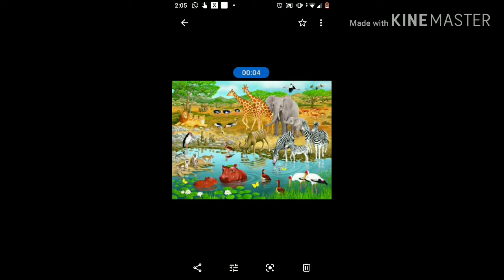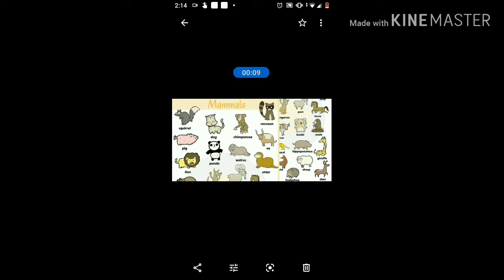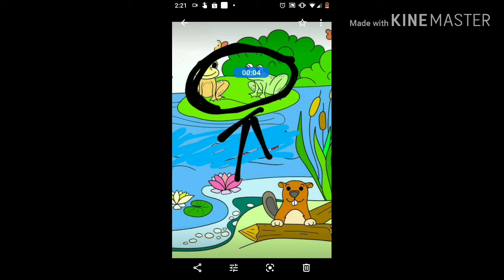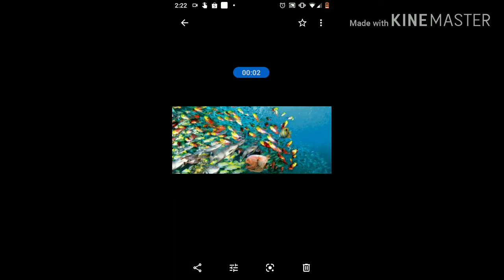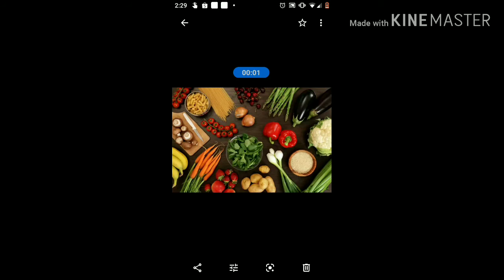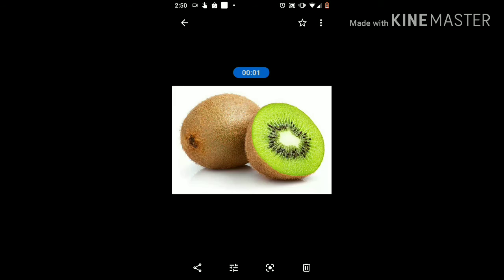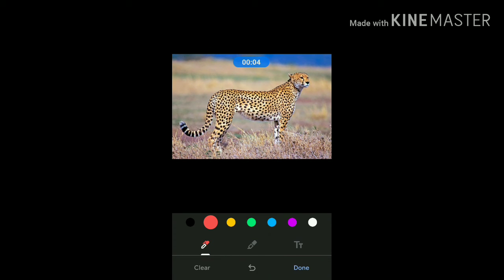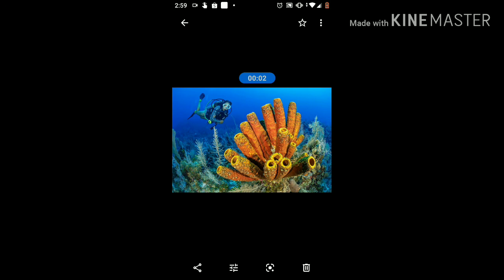Animal (part 1)